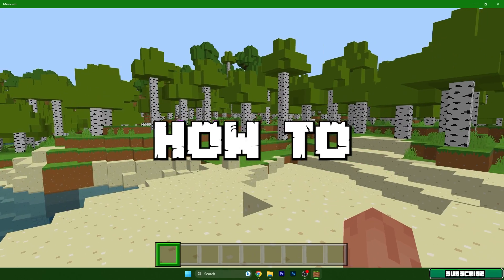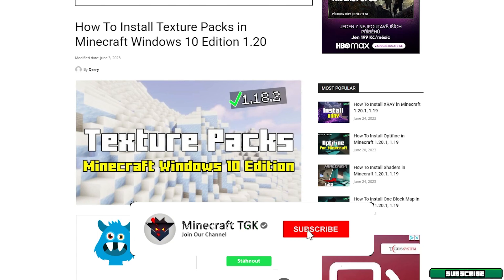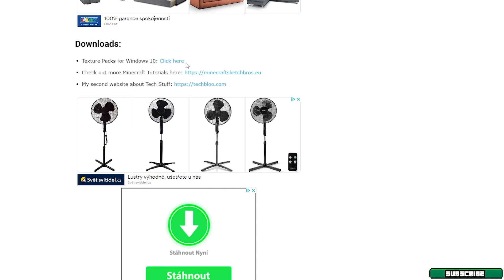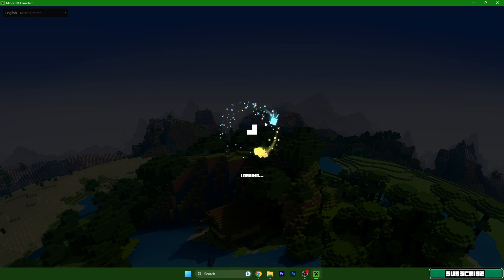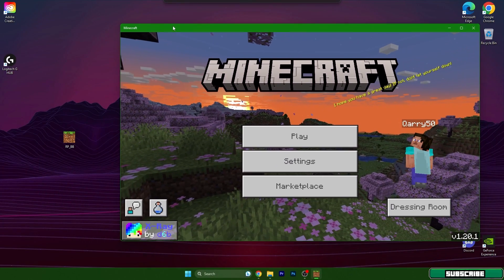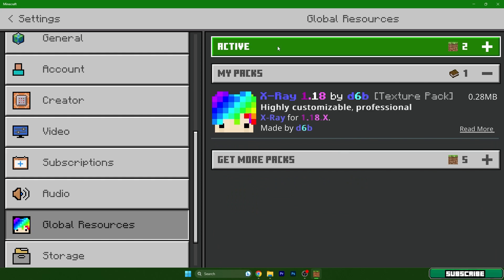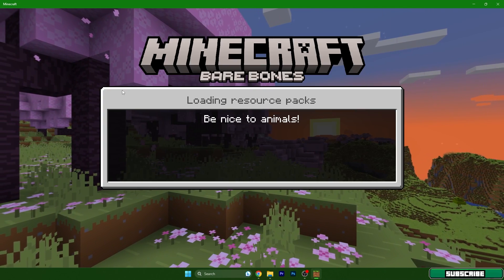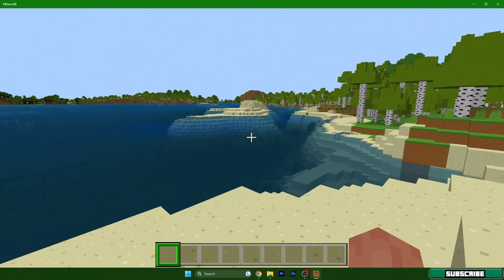How To Install Texture Packs in Minecraft Windows 10 Edition 1.20.72 (2024)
Want to overhaul the look of Minecraft Windows 10 Edition with beautiful, custom texture packs? In this simple guide, I'll be showing you step-by-step how to install incredible texture packs to transform the aesthetics of your Minecraft world.

We'll browse stunning texture packs that reimagine everything from blocks to mobs, the sky, foliage, items, and more. I'll demonstrate how to quickly add photorealistic, fantasy, modern city, medieval, and aesthetic texture packs to amplify your visual experience.

From 3D to cartoon themes, no matter your preference, we'll find the perfect textures to make Minecraft Windows 10 more immersive and customized to your taste.

Don't settle for default - unleash new atmospheric, vibrant, and highly-detailed resource packs to bring your builds and gameplay to vivid new life.

In just minutes, you can introduce incredible new textures through this easy, beginner-friendly tutorial. Say goodbye to Minecraft's basic look and jump into rich, diverse new worlds.

Texture packs make it simple to revitalize your gaming adventure. Follow along as we explore the many visual possibilities and install game-changing textures for Minecraft Windows 10 Edition 1.20.1 today! Your eyes will thank you.

🔴 DOWNLOADS 🔴